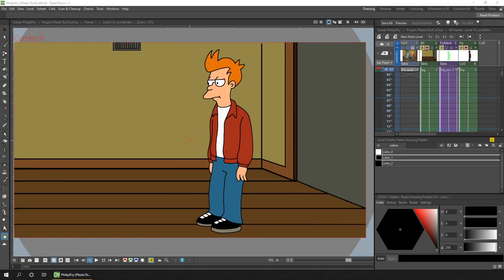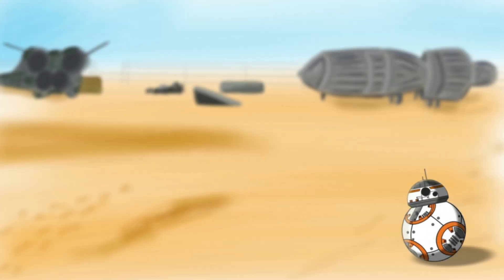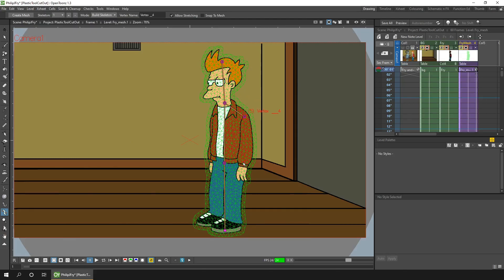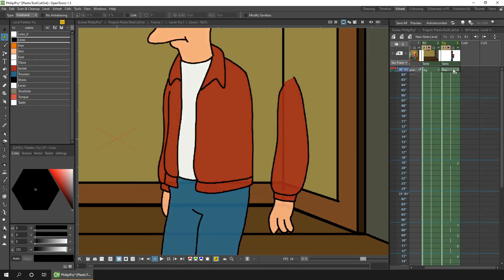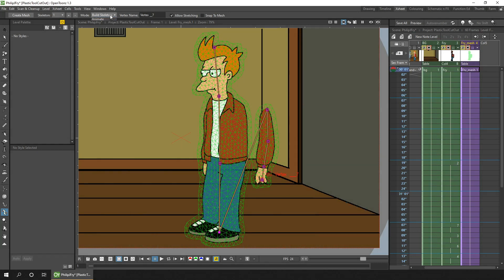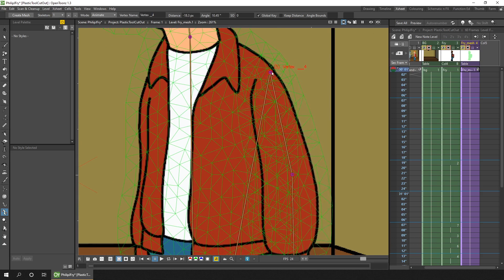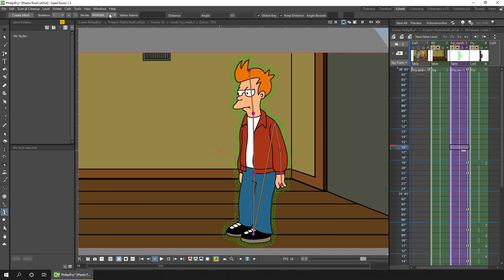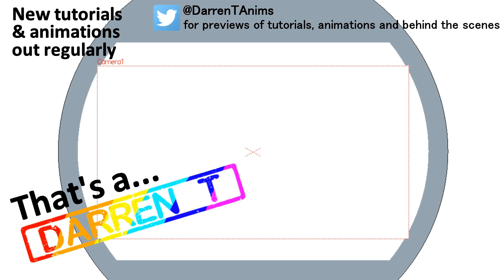Using the plastic tool for cut out animation - OpenToonz tutorial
In this video I show how you can use the plastic tool to manipulate an image drawn on a single level, in a single column, to look like a cut out animation that normally takes up a number of columns and more difficulty in setting up.

Once you get the hang of it, setting up a small animation using this method takes very little time at all. Give it go yourself and see how easy it is.

Want to learn more about OpenToonz? Check out my Udemy course.